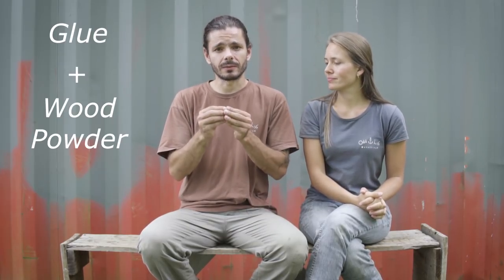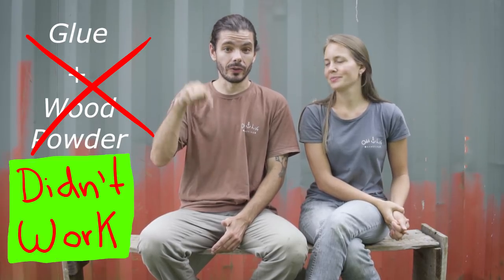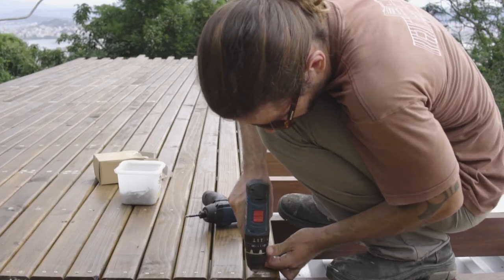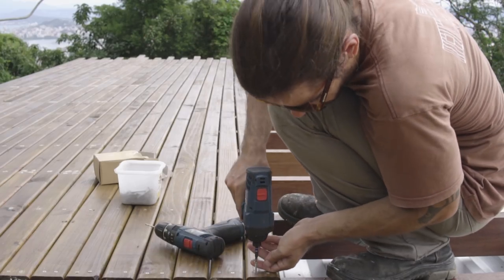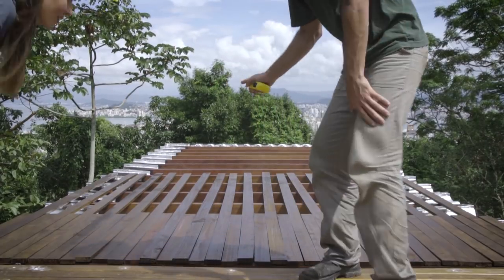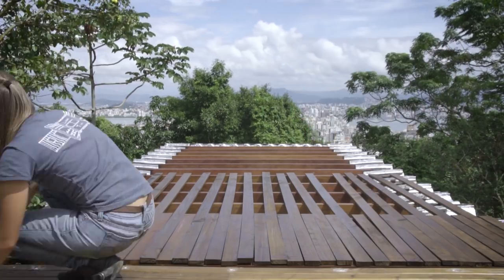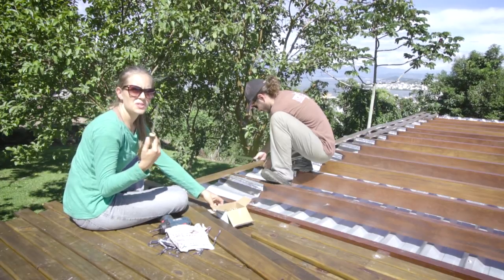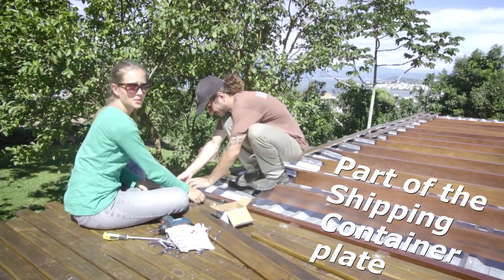Tiny Shipping Container House Deck - Living Tiny Project Ep. 023 Part 4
This week's video will be an update video showing our progress an also showing some mistakes we decided to fix on the second part of the deck.

This is the twenty-third episode towards our goal of building, by ourselves, a Tiny Shipping Container House and producing a Youtube Series about it called Living Tiny Project.

If you like small living spaces and shipping container architecture this channel is for you.

All the videos have subtitles in English and Portuguese. If you have time and if you would like to help us, feel free to translate into any other languages. It’s open for those who wants to collaborate with us! You just need to click on settings - subtitles - add subtitles!

This is the history of a young couple that have been sharing dreams for over 10 years. After a sabbatical trip around Australia, Indonesia, Thailand and New Zealand they came up with the idea of building their own Tiny House, something they have been dreaming for years. If you want to know more about this special sabbatical trip click on the link below and watch the first season of Odd Life Crafting.

Created and produced by Eduardo Cassol and Roberta Becker Montibeller (Instagram.com/romontibeller)

Songs on this episode:
Mountain Sun - Audionautix
Beach - Joakim Karud

Episode recorded in Florianópolis/Brazil in between March 27th and April 03rd 2018.

No, this was not a sponsored video, none of this brands are paying anything to us for this review their products. We purchase all this equipment because we like them and because we found good deals on it. Yes we will get a commission if you buy using one of the links but no you won't be charged extra for that, you will pay the same price you would regularly pay at amazon. Oh one more thing, we bought all this equipments in Brazil, so the model number might be different, but most of them are the same equipment or something similar. Thanks a lot.

Hammer Drill and Impact Driver Combo Kit

Camera Gear
Main Camera

Main Lens

Lens Adapter to use Canon Lens on Sony E-Mount Camera

Tele-photo Lens

Main Tripod

Little Tripod

Camera Boom Mic

Main Boom Mic

Audio Recorder

Drawing Tablet